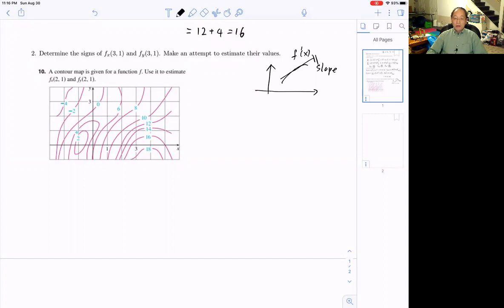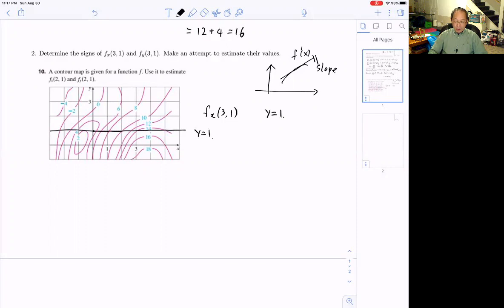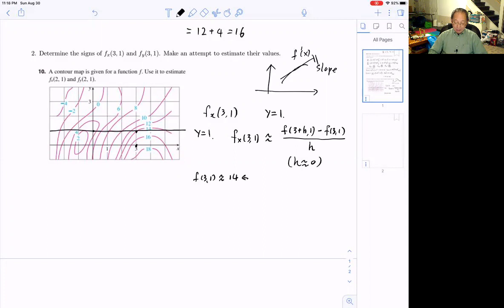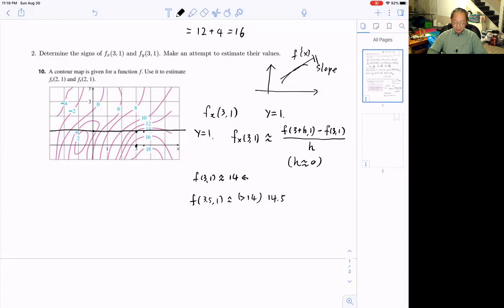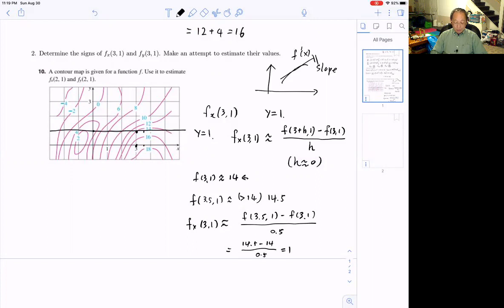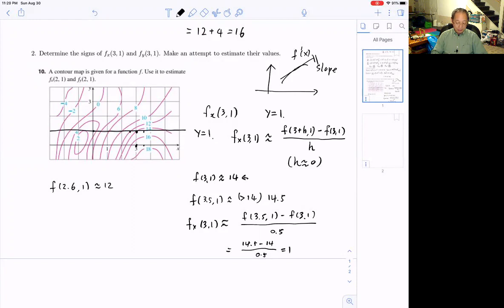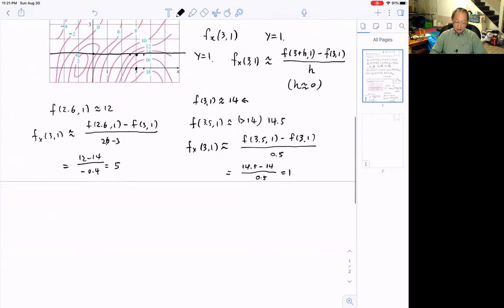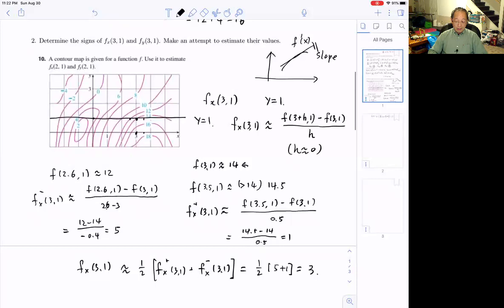Estimate Partial Derivative